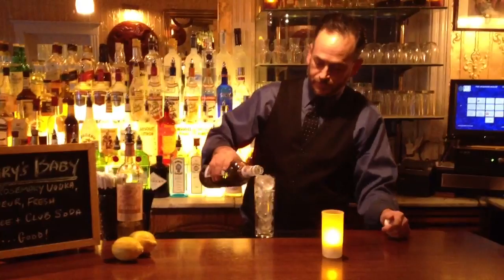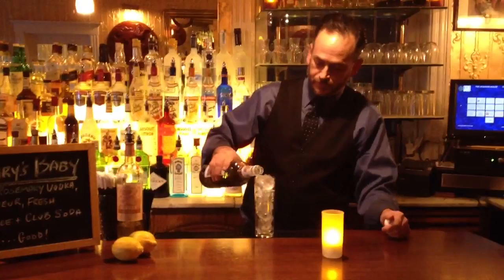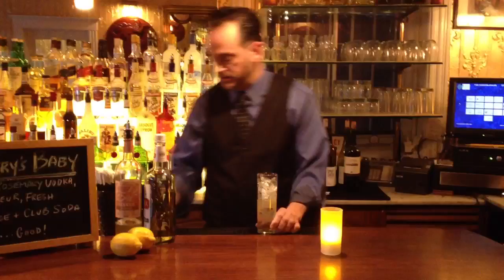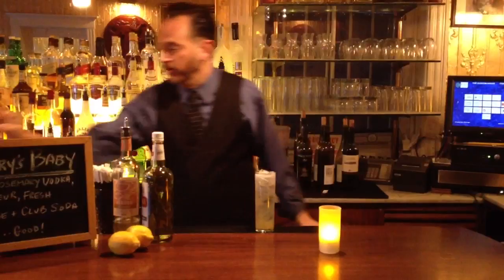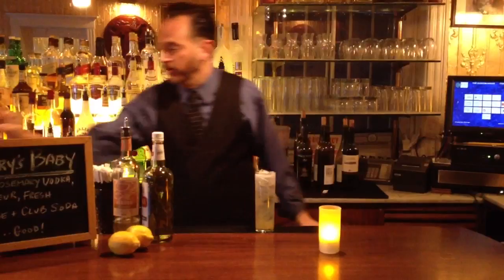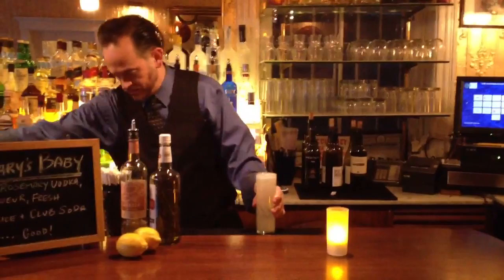Rosemary's Baby (Cocktail)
My newest creation.